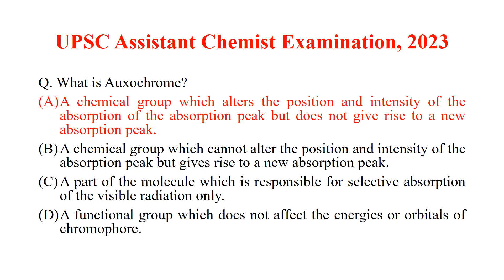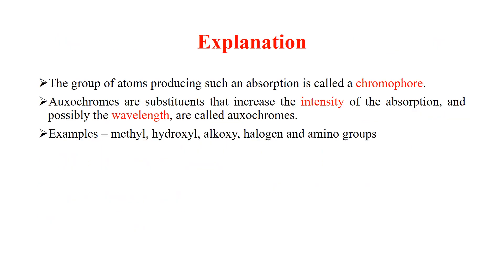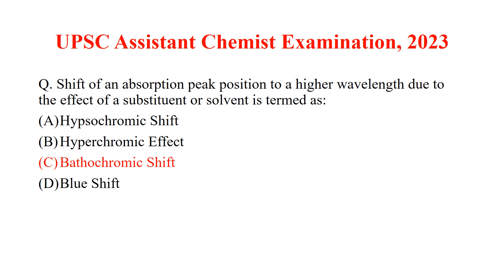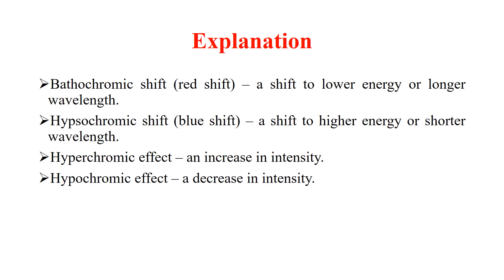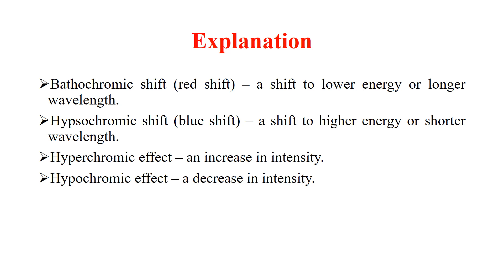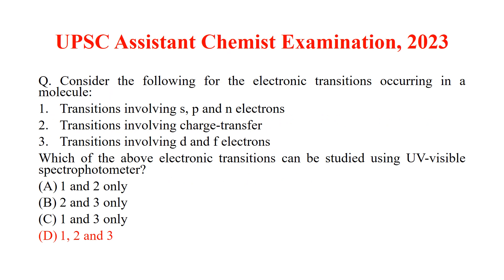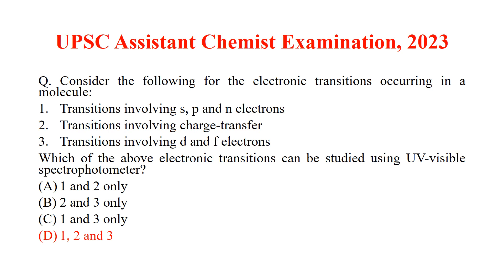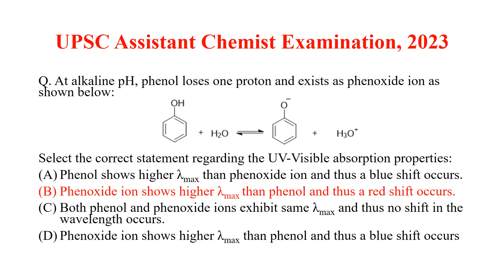Questions from Electronic Spectroscopy | UPSC Assistant Chemist Examination, 2023 | Answer Key